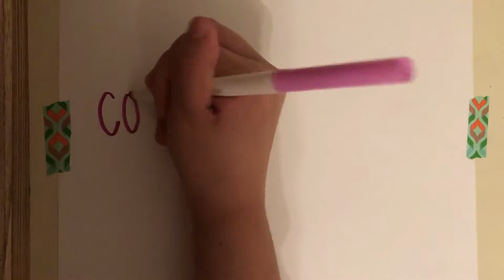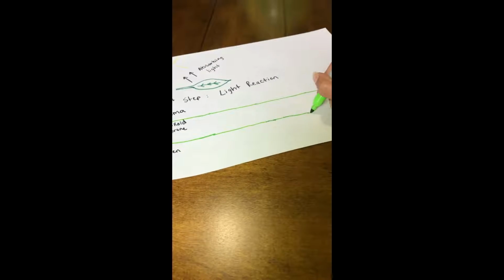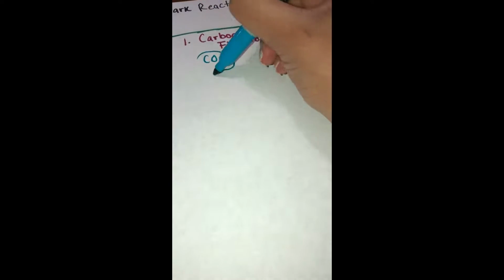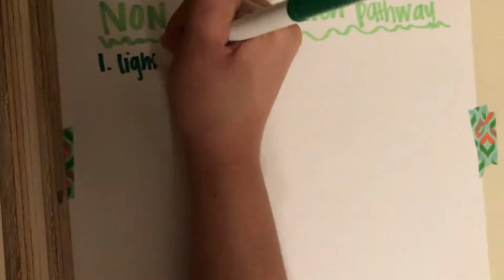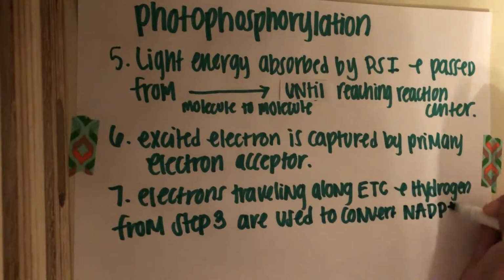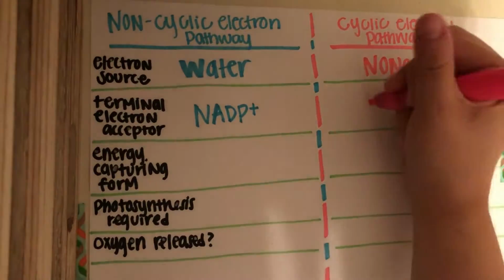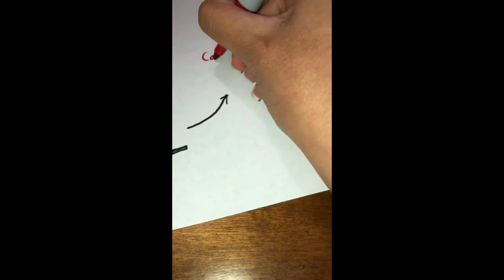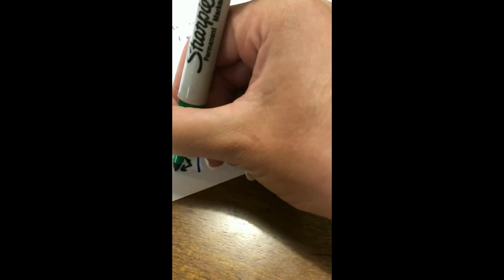Vanessa Orraca & Jodie Rodriguez- BIOL 1305- Photosynthesis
Teach me biology video project